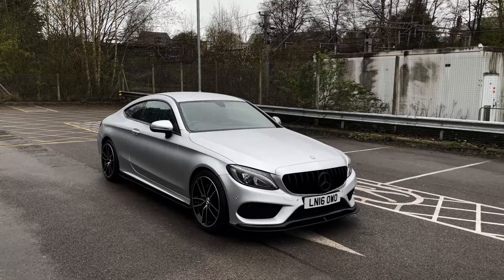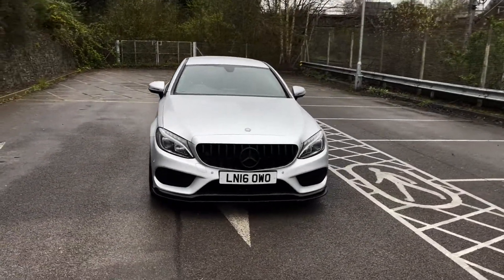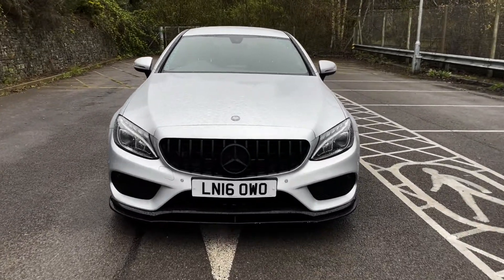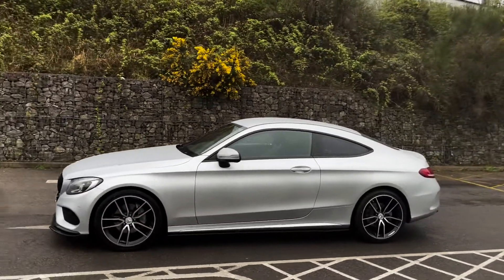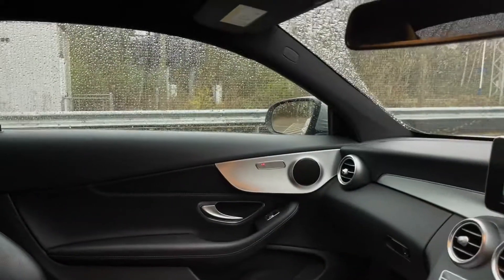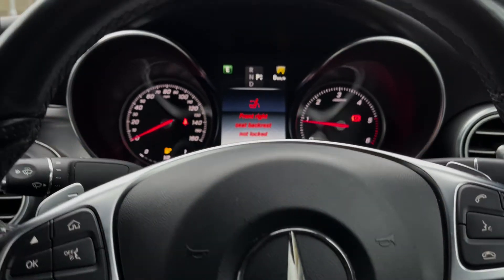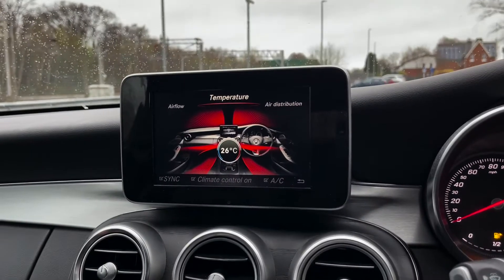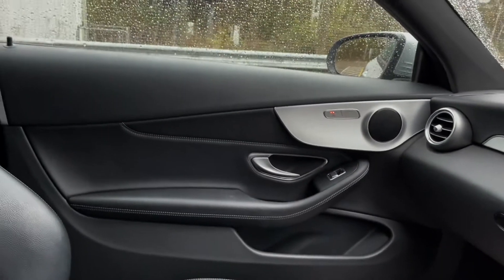MERCEDES-BENZ C 220 D AMG LINE | RS Car Sales LN16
Panamerica Grille + 19s, Navigation + Rear Camera , Heated Seats , Cruise Control + Speed Limiter , Free Next Day Nationwide Delivery

New Service / February 2023 MOT / Panamerica Grille / Unmarked 19" Alloys / Front Splitter / Side Skirts / Rear Privacy Glass / Iridium Silver Metallic Exterior Paintwork / Full Black Leather Interior / Navigation / Rear Camera With Front + Rear Sensors / Heated Seats / DAB Radio / Bluetooth Phone + Media / Dynamic Select / Cruise Control + Speed Limiter / Paddle Shift / Multifunction Steering Wheel / Auto Lights / Power Fold Mirrors This Car Could Be Sat On Your Driveway Tomorrow Morning - Free Next Day Nationwide delivery available - HD video walk round + Video test drive for all cars on our website - Multi Award winning dealer - HPI Clear - Part Exchange Always Welcome - Low Rate Finance Available - Credit and Debit card facilities - We can tax the car on your behalf ready to drive away - Extended Warranties Available - View our website for many more images.